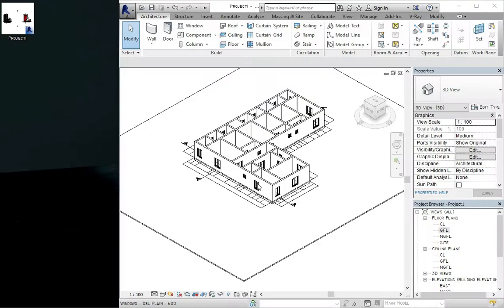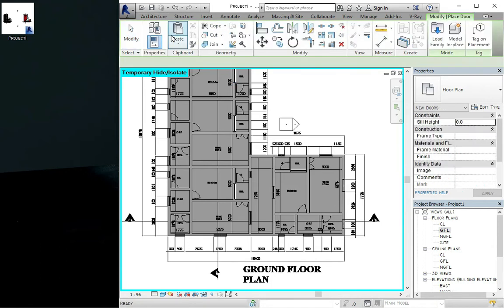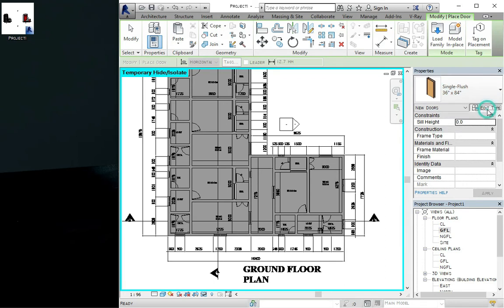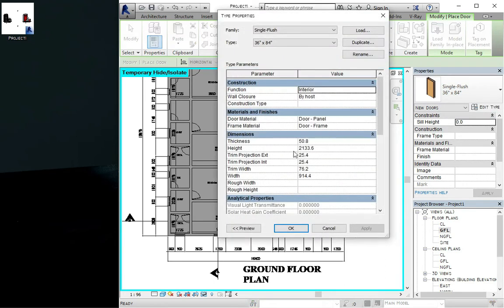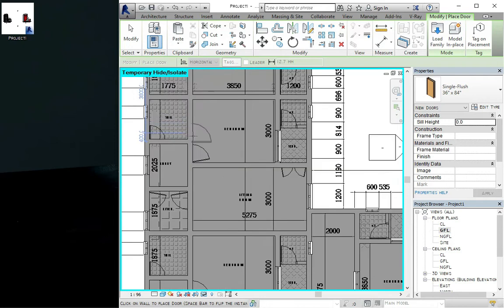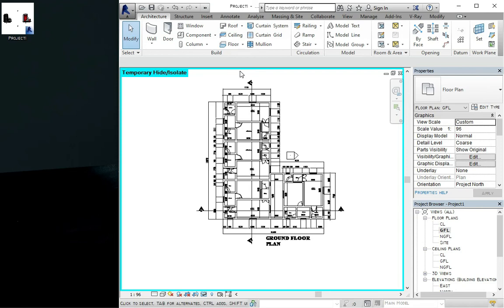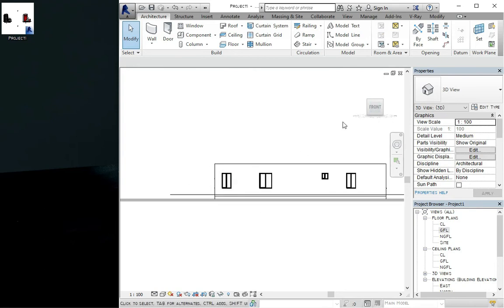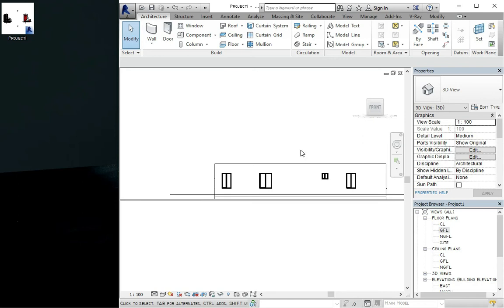Revit Architecture Beginner Tutorial - Part 1: Level 7 - Doors In Revit Tutorial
This revit tutorial is about how you can import doors into revit and edit them before usage.